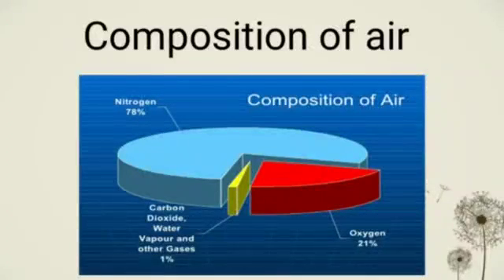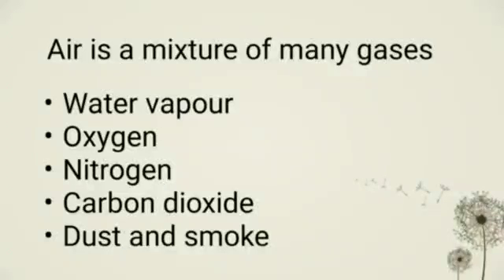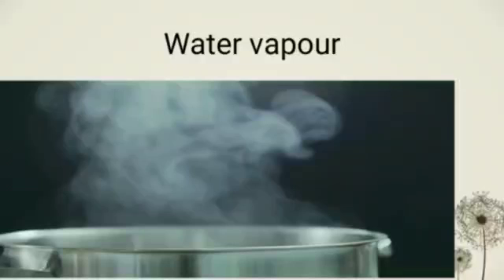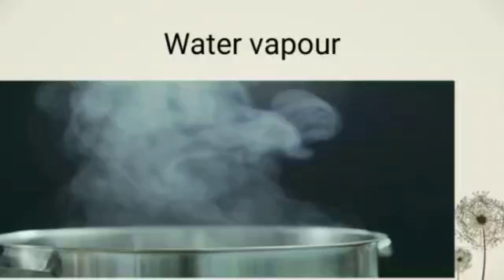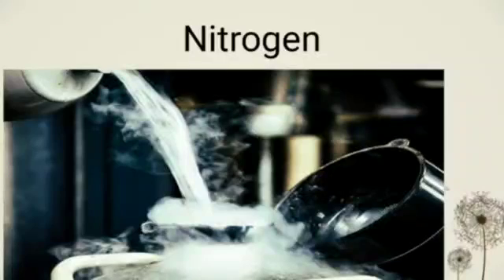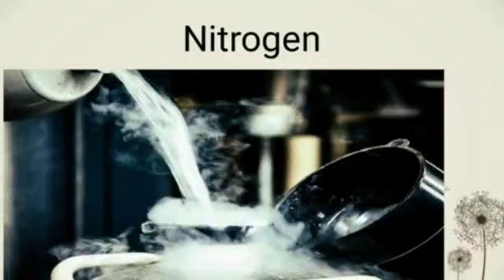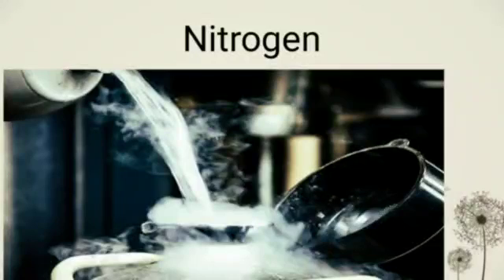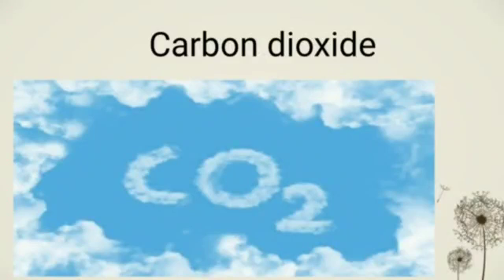Class 6/Science/Ch 15 Air around us/Part 2